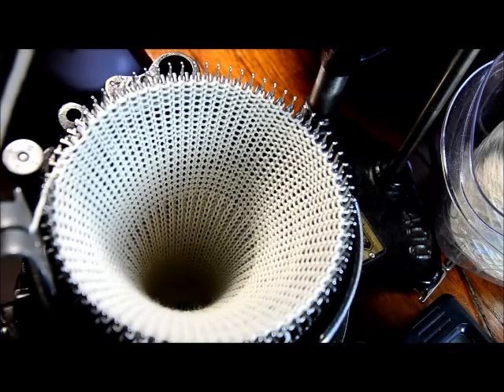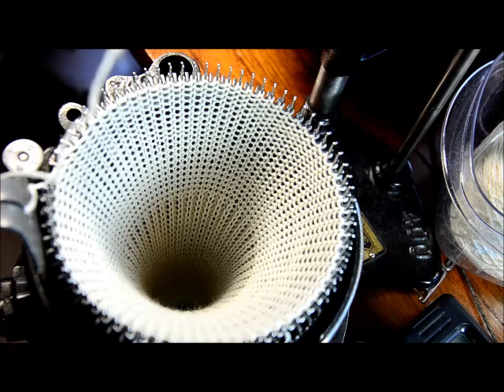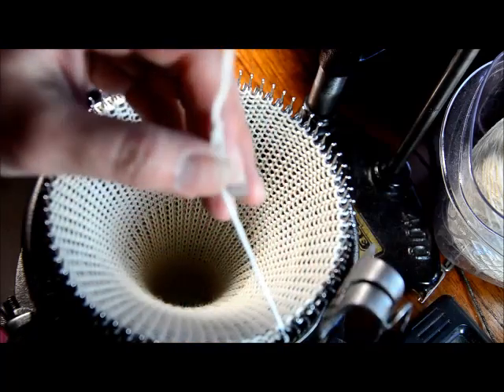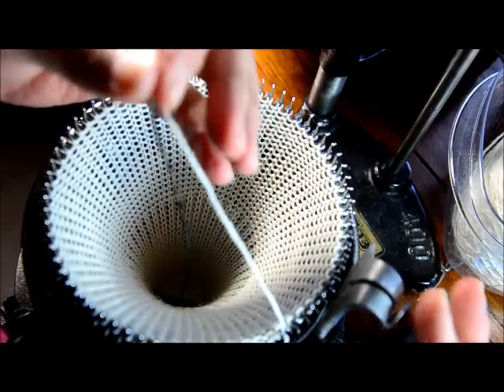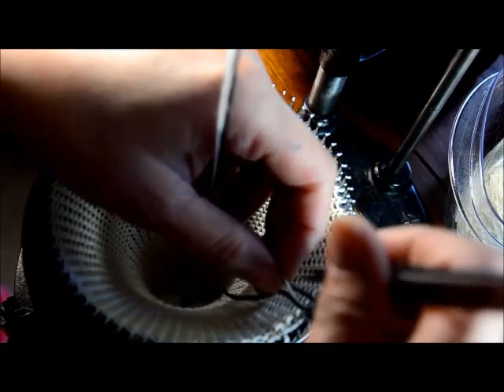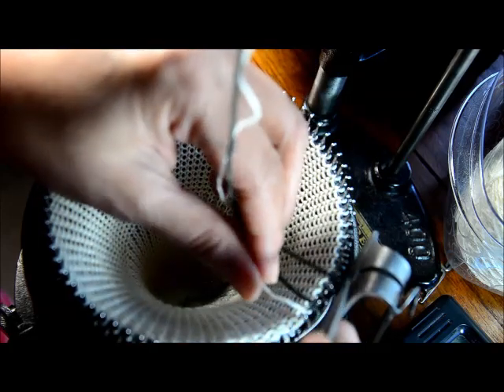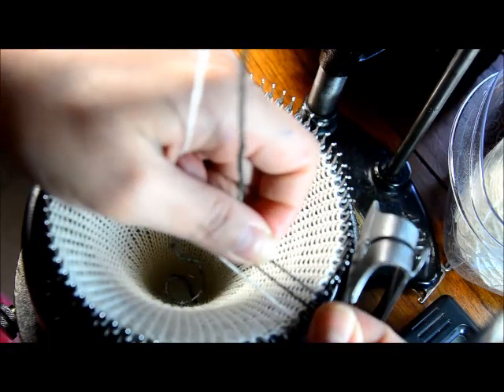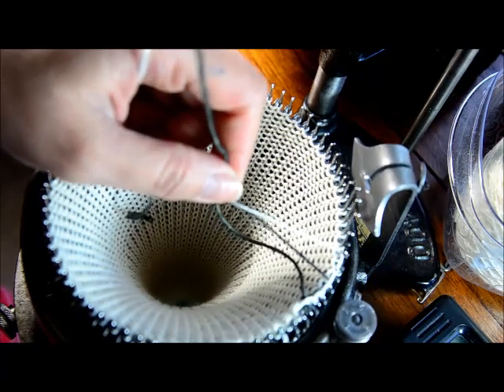Fair-isle on the circular sock machine by knottyewe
How to knit fair-isle on the circular sock machine.